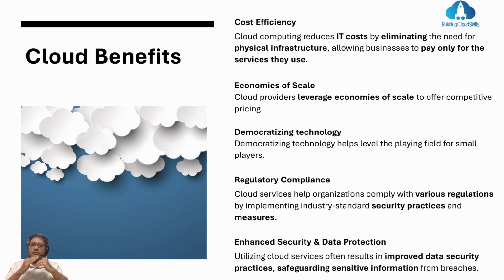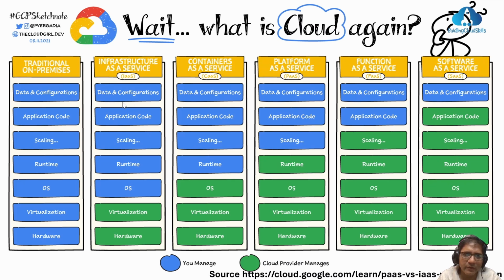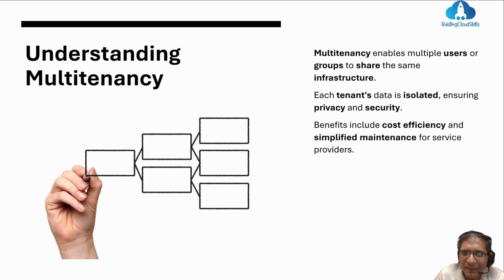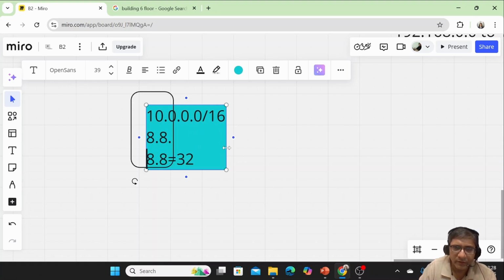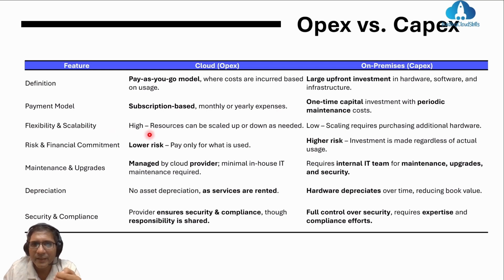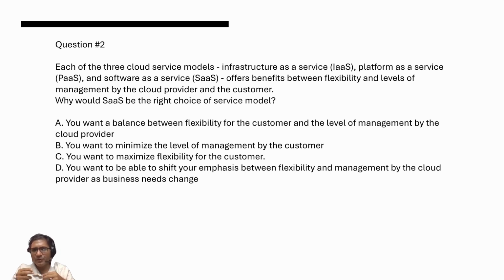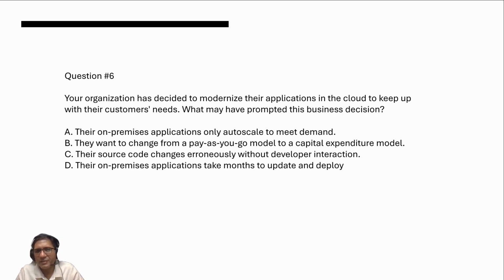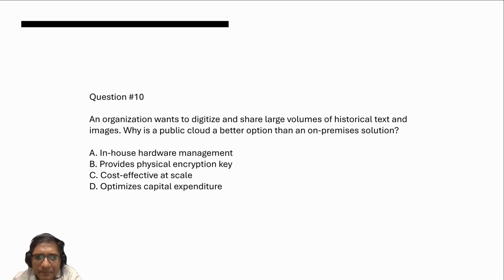Google Cloud Digital Leader Boot Camp – Module 01: Fundamentals of Cloud Computing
What is Cloud Computing and why it matters
 Key cloud service models (IaaS, PaaS, SaaS)
 Different cloud deployment models (Public, Private, Hybrid, Multi-cloud)
 The business value of cloud computing
 Google Cloud’s approach to scalability, cost efficiency, and innovation

 Release Schedule:
March 21 – Module 00: Introduction to the Course & Trainer
March 21 – Module 01: Fundamentals of Cloud Computing
March 28 – Module 02: Basics of Google Cloud Platform Services
April 4 – Module 03: Understanding Storage Options in GCP
April 11 – Module 04: Compute Resource Options in GCP
April 18 – Module 05: Networking & Security in Cloud Computing
April 25 – Module 06: Observability and Operations in GCP
May 2 – Module 07: Introduction to AI Services in Google Cloud
 May 9 – Module 08: Q&A & Final Insights